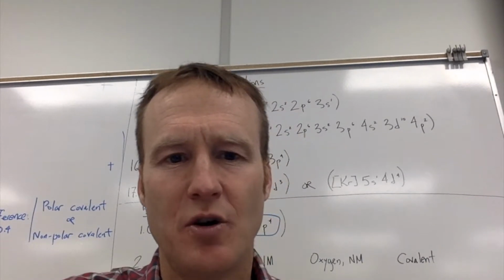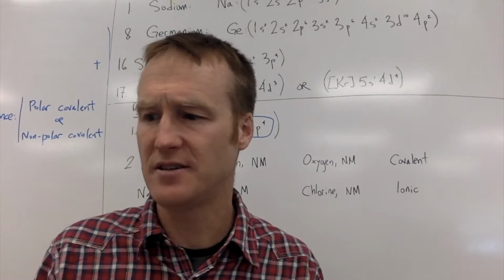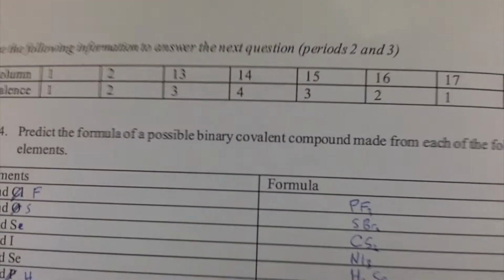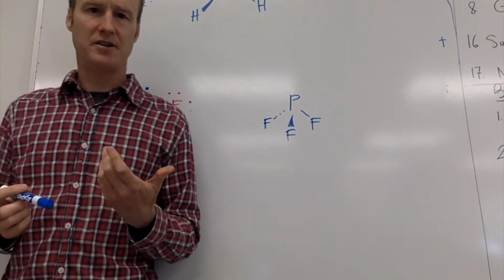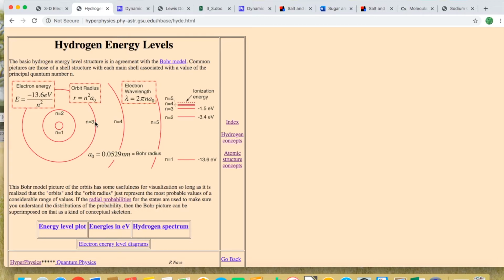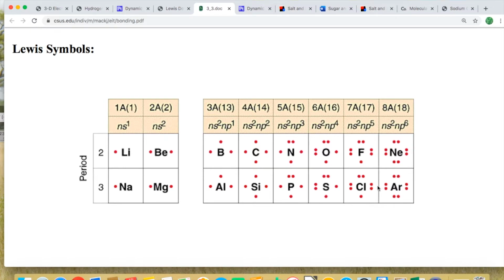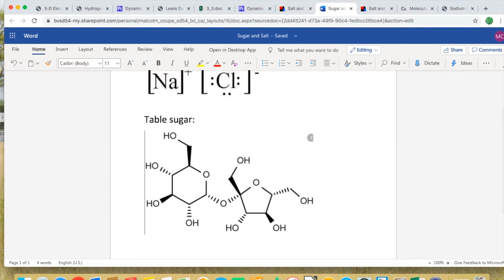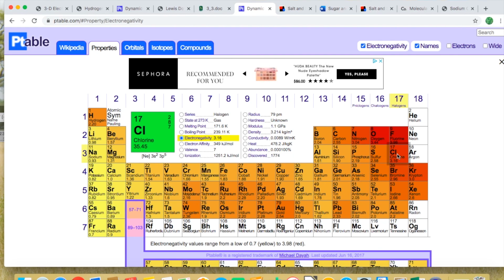Chemistry 11 Lessons 3 and 4 Ionic and Covalent Bonding